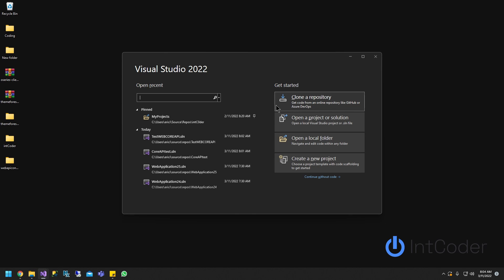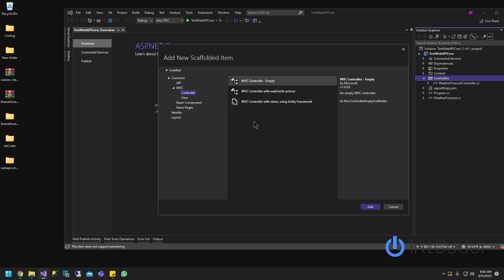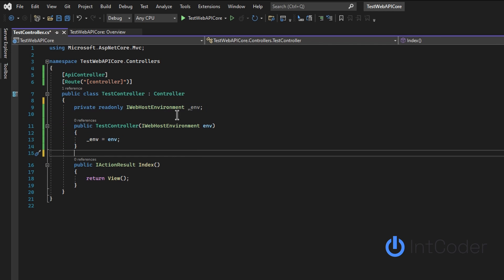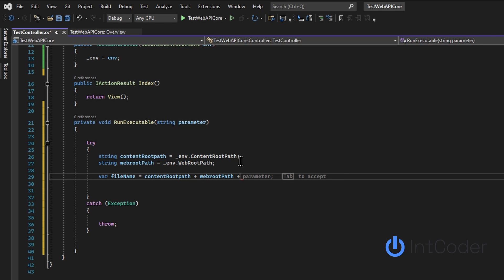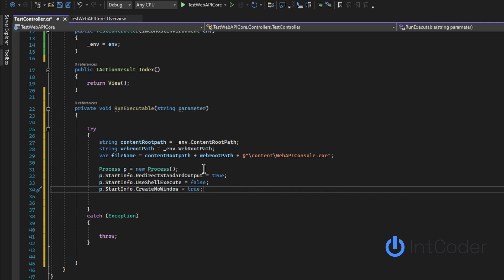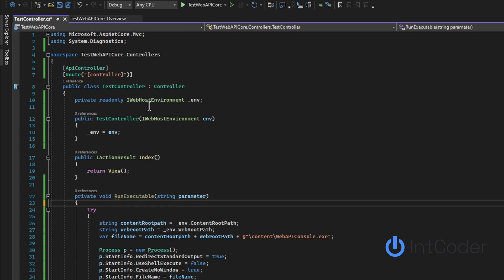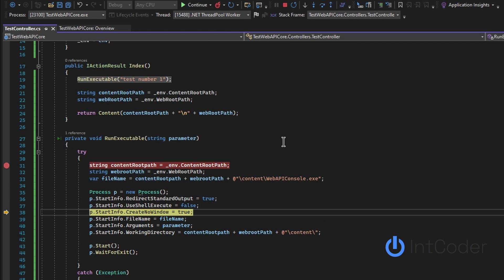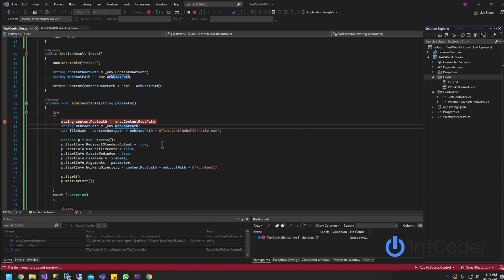How To Run an exe file ASP.NET Core Web API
On this video you will learn how to run an exe file ASP.NET Core Web API.
Running .EXE File in ASP.NET MVC

Chapters:
00:00 Intro
00:36 Create ASP.NET Core  Web API
01:22 Create Controller
01:39 Create Set Up class
03:06 Create Run Executable Code
07:40 Test Executable code.